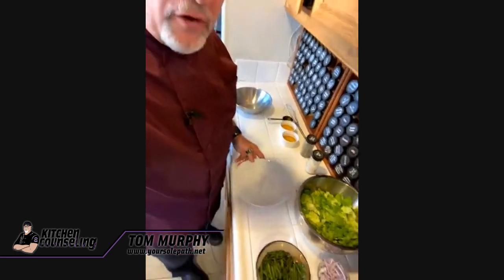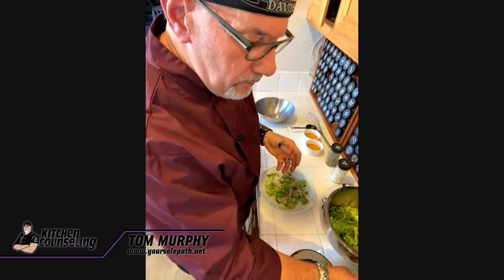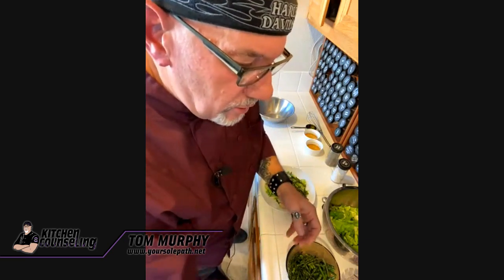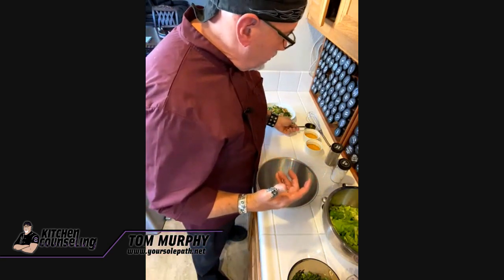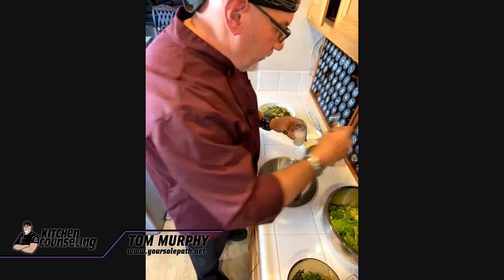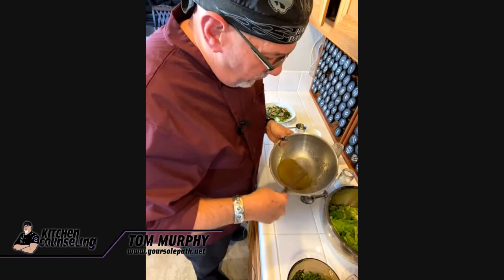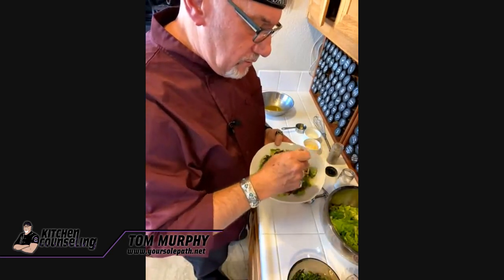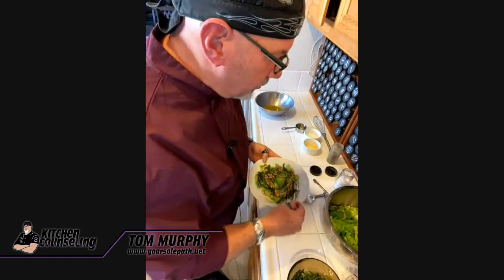Kitchen Counseling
Want a change of pace for the holidays?  Try this simple Asparagus Walnut Salad with a White Balsamic Vinaigrette! Watch out, it might be addictive!

Welcome to Kitchen Counseling.  I’m Chef Tom.  I am a motorcycle riding, holistic Chef.  Need a visual…think Easy Rider with Crystals!  Kitchen Counseling is the place where friends meet, cook up some easy/tasty meals and just have some fun!  We also will discuss a social topic that relates to the food we have prepared and makes you think outside the box for a minute.